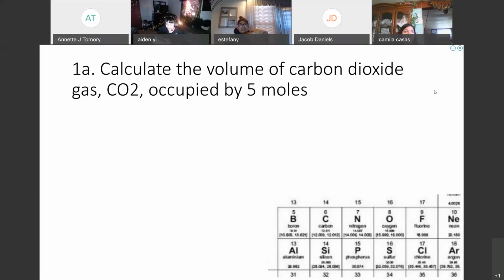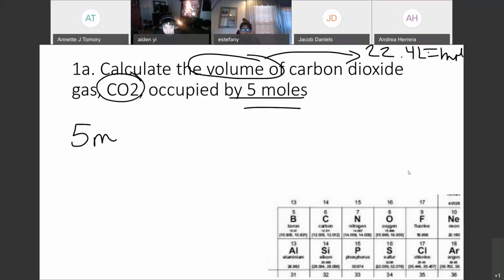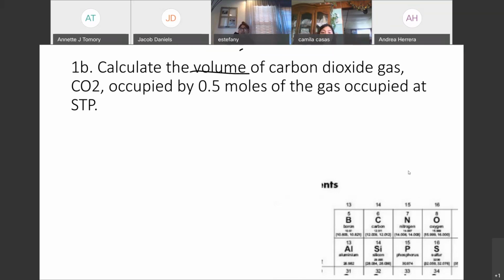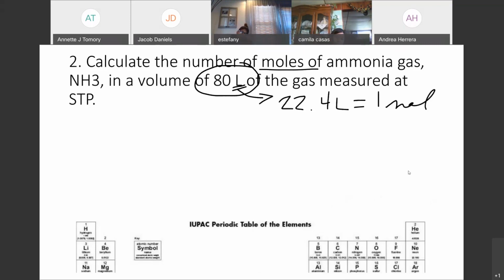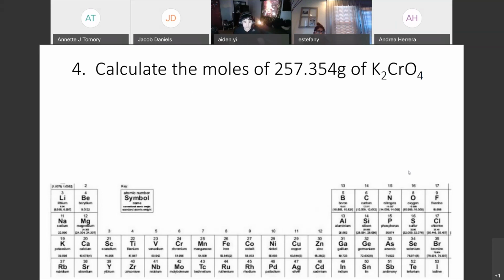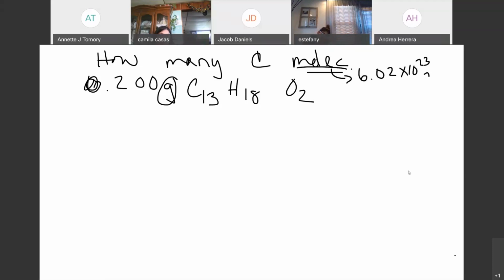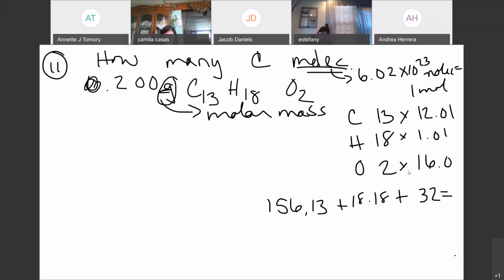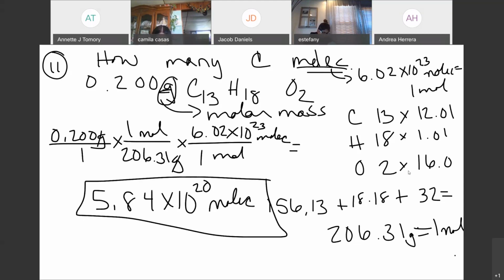chem 1 tutoring: molar conversions worksheet